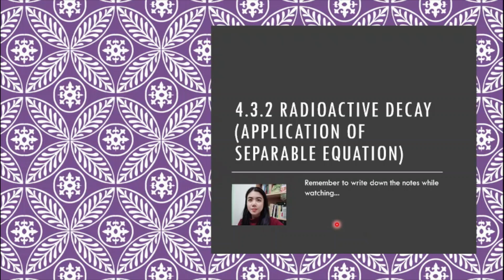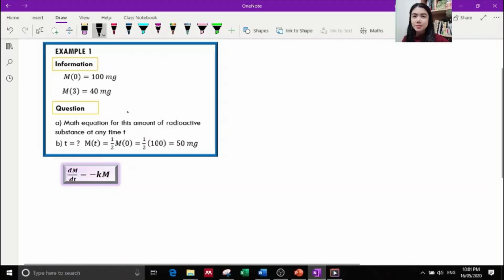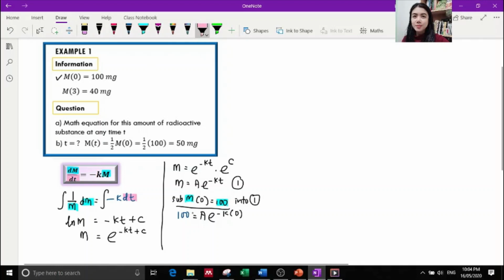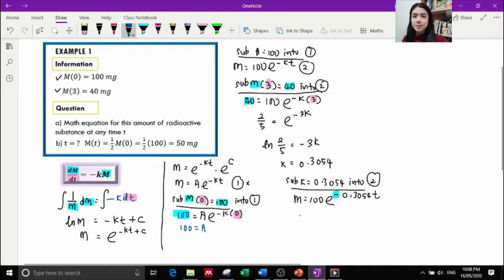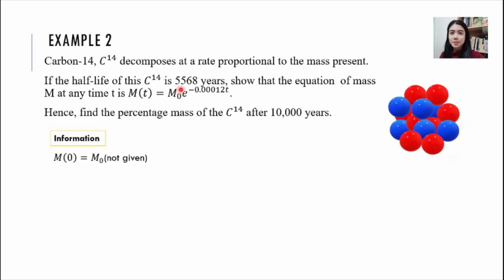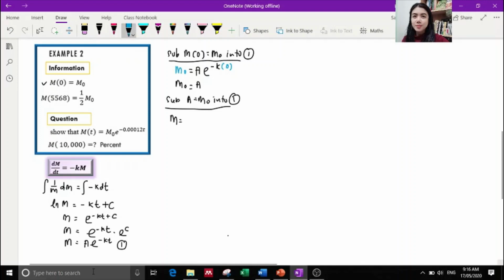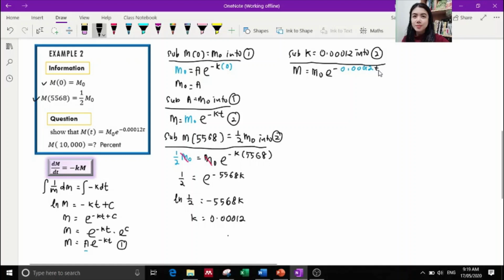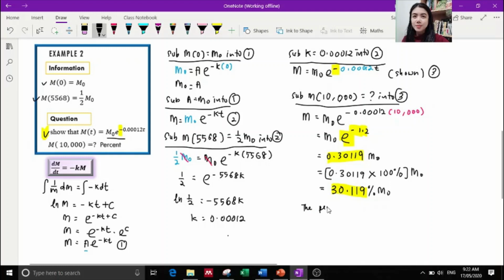Radioactive Decay (Application of Separable Equation)